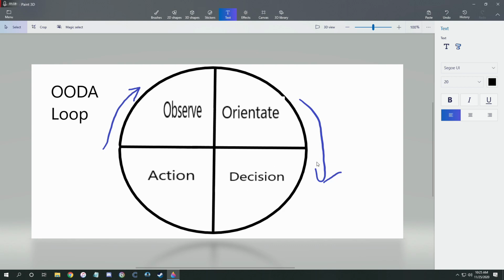OODA loop explained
Are you an active or passive SH commander?

Do you go out and launch all your torpedoes within 2 weeks with only 20,000 tons to show for it?

Are you going out and taking your time stalking your targets?

Are you making proper decisions that will make more efficient patrol results?

Learn the OODA loop and make better decisions in game!